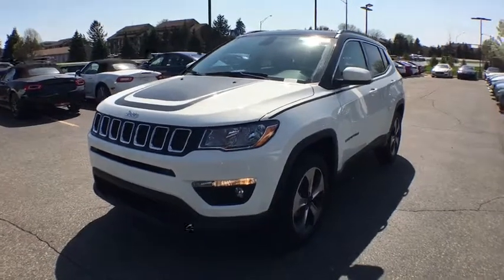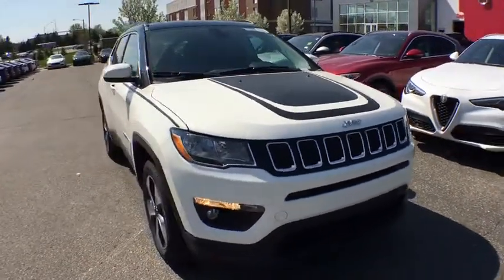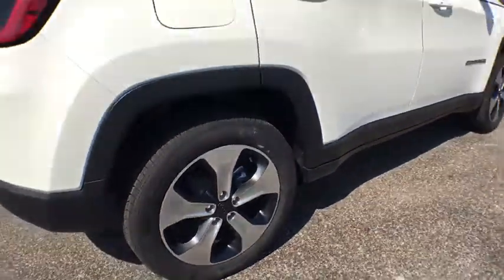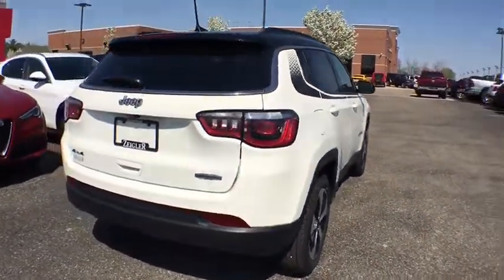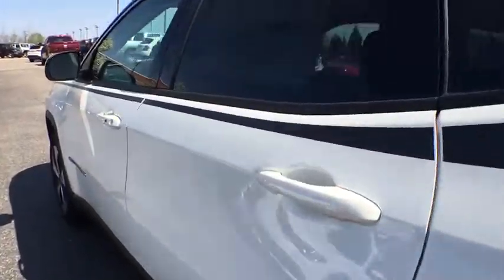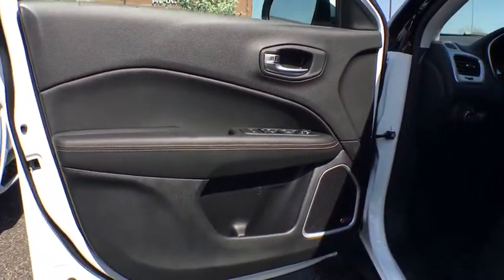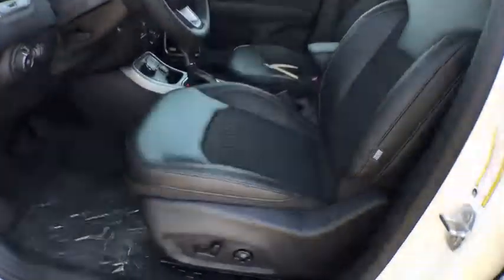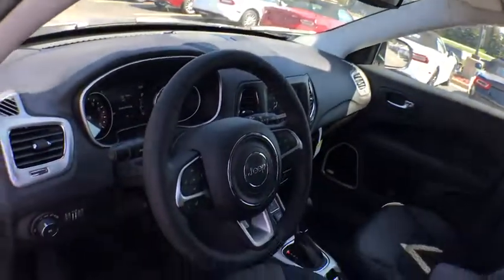2018 Jeep Compass Grand Rapids, Kalamazoo, Lansing, Muskegon, Hudsonville, MI 180907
White Clearcoat N 2018 Jeep Compass available in Grand Rapids, Michigan at Zeigler CDJR Grandville. Servicing the Kalamazoo, Lansing, Muskegon, Hudsonville, MI area.

4200 Parkway Place Dr SW

 Price includes: $1,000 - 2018 GL-MW Retail Consumer Cash **CJ1. Exp. 05/31/2018, $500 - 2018 Jeep Celebration Retail Bonus Cash 28HJX. Exp. 05/31/2018, $500 - Great Lakes 2018 Bonus Cash GLCJA. Exp. 05/31/2018